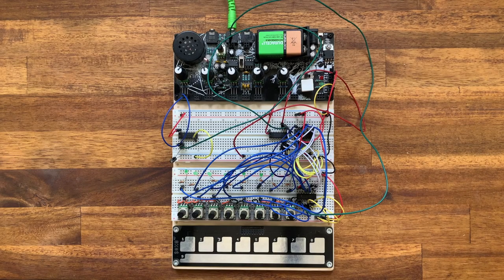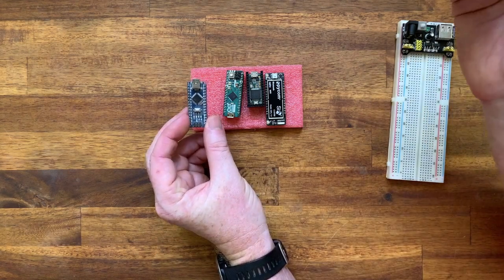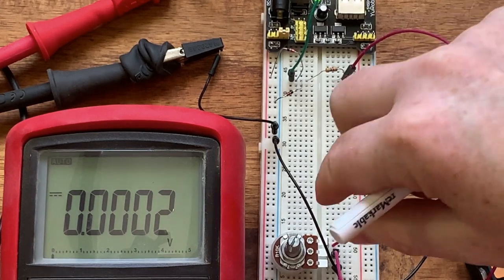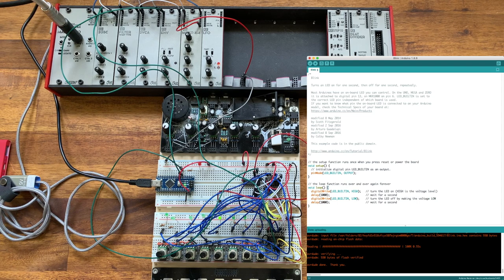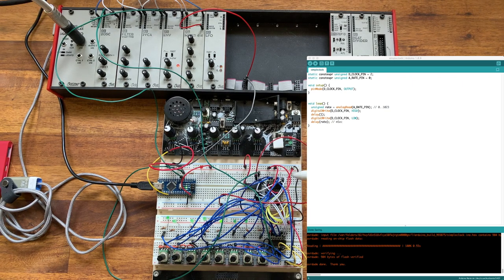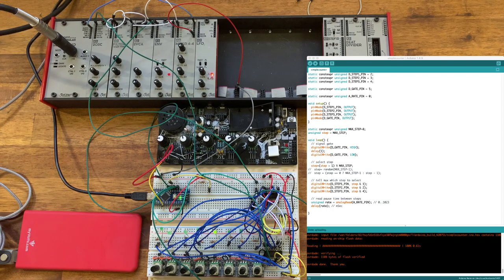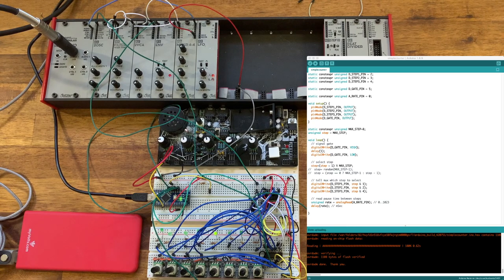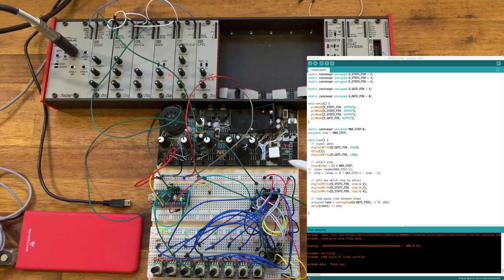Musical Hacks #3 - Step Sequencer adding MCU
Part of my new series "Musical Hacks",  in this episode I extend the step sequencer to use an MCU. (see below for timeline, and link to accompanying wiki)

this includes source code, schematics and useful links.

00:00 Intro
00:40 Goals
01:20 Hardware possibilities
03:00 Microcontroller (MCU) Voltage levels
05:55 Supply voltage for MCU
06:30 Stepping down inputs
07:30 Diode clamp
08:40 Connect and setup MCU
10:30 Blink patch walkthru
11:30 Using MCU as oscillator
13:15 Control oscillator rate
14:10 Circuit changes
14:35 Code changes
16:10 MCU as the the sequencer
16:28 Circuit changes
16:55 Code changes
18:40 Random step
19:00 Reverse step
19:30 Future possiblities
20:30 Why use Mux? more from your MCU
22:00 Voltage levels using mux
23:05 Running standalone
24:03 Ground loops?
25:00 Wrap up
25:43 Audio demos

Note: I'm a software engineer, the hardware side is very much just a 'hobby',
I'll try to include these in the accompanying wiki.

I'd also love to receive contributions from viewers for the wiki to build it as a more complete and accurate resource.